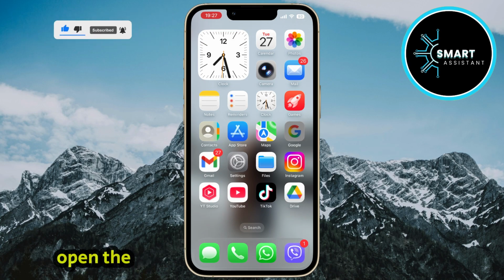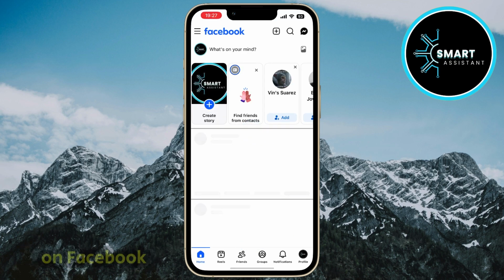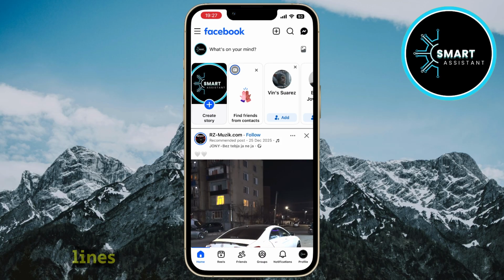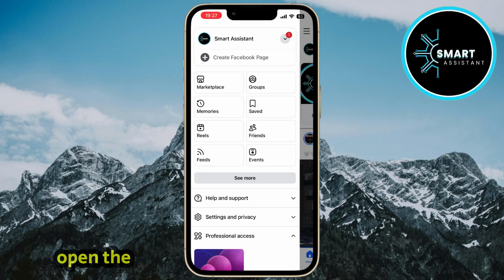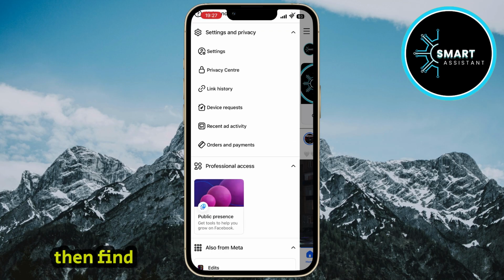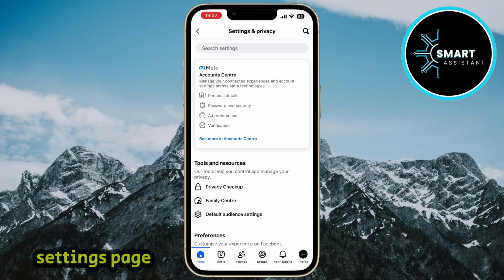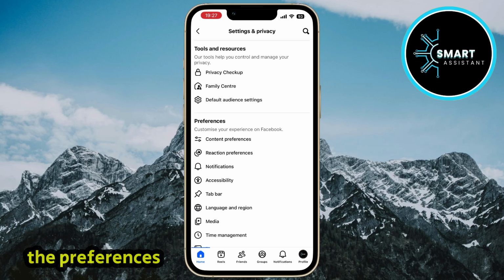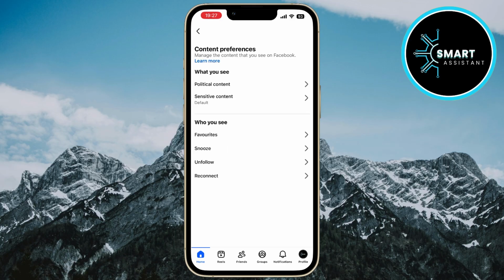How to Enable Less Sensitive Content on Facebook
Learn how to enable the "Less Sensitive Content" option on Facebook and see more posts that are usually filtered. This simple step-by-step guide will help you adjust your settings and take control of the content you see on your feed.